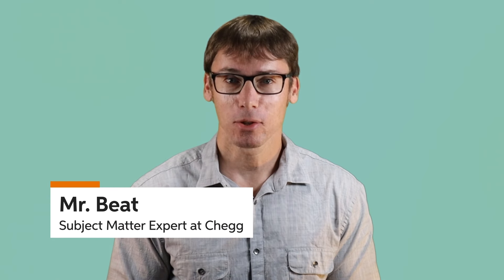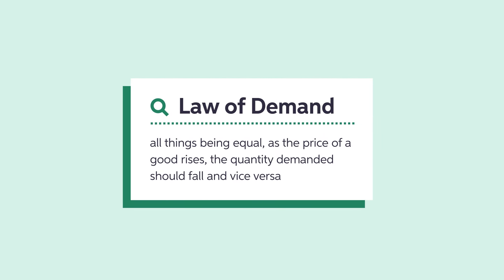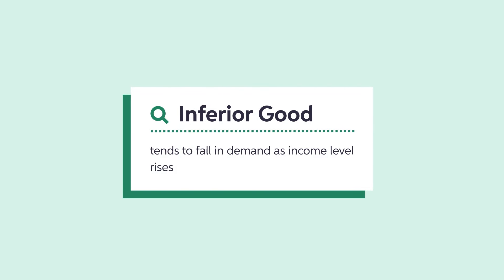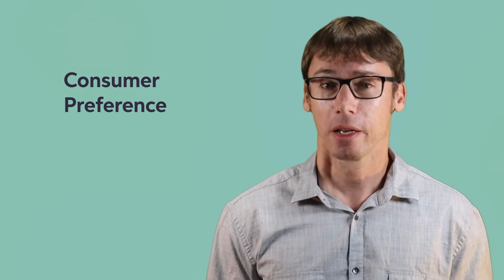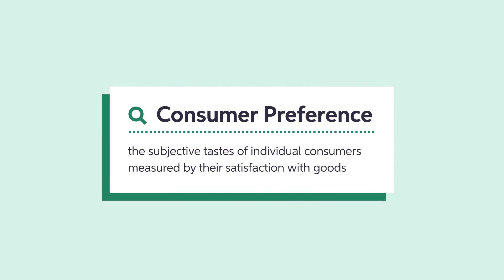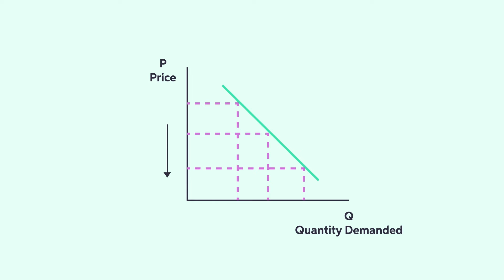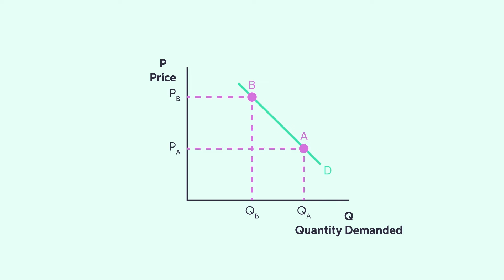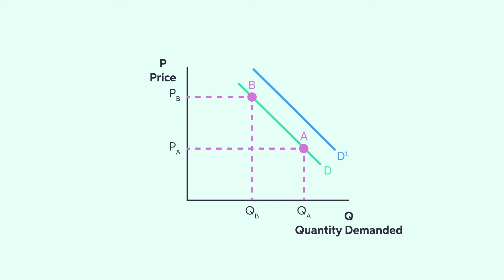Introduction to Demand Ft. Mr. Beat | Microeconomics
With the help of Mr. Beat, let's learn about an essential concept in microeconomics: demand. We'll learn about demand determinants, including price (as described in the law of demand), income, and the price of related goods; normal and inferior goods; substitutes and complements; the demand curve; and how to measure and understand changes in demand.

00:00 Intro
00:38 Demand determinants
03:05 The demand curve
03:40 Changes in demand